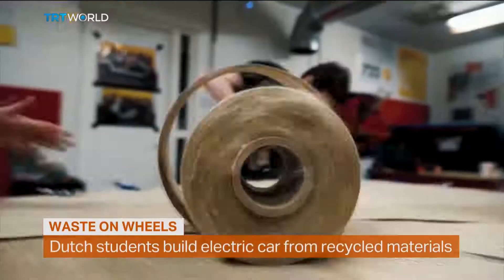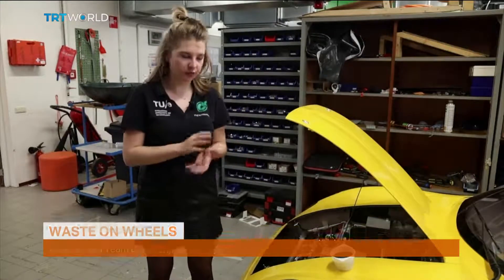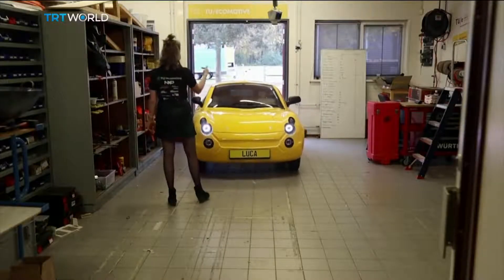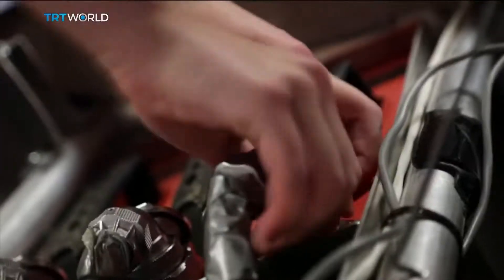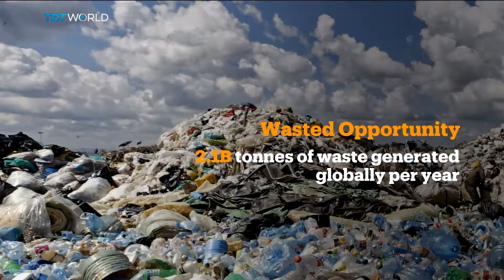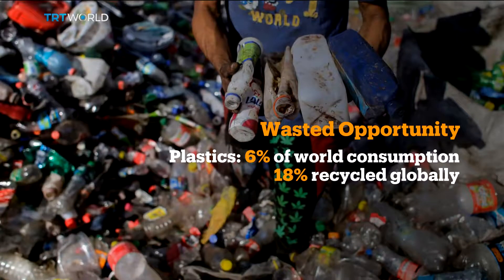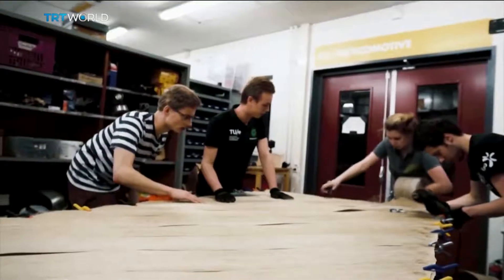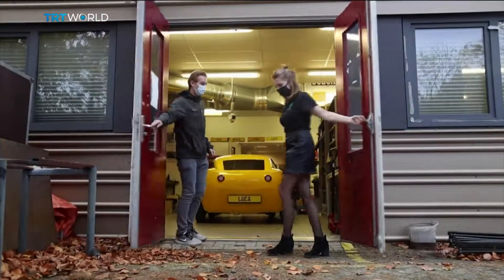Dutch students build electric car from recycled materials | Money Talks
Alternative fuels are often seen as key to unlocking automobile efficiency and sustainability. But a team of students in the Dutch city of Eindhoven believes that's only the beginning. They've not only designed an electric vehicle that's zero-waste, but made of waste. Miranda Lin has more.